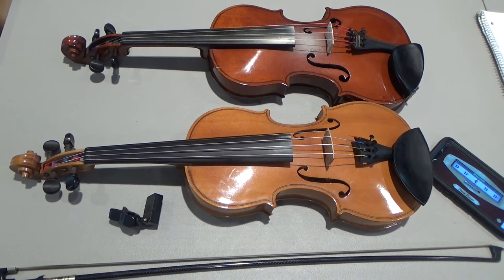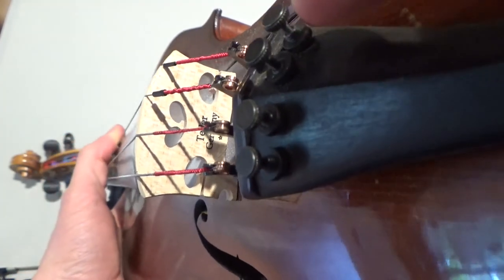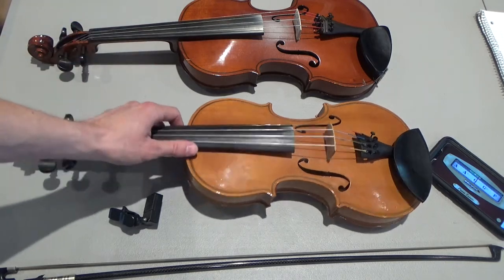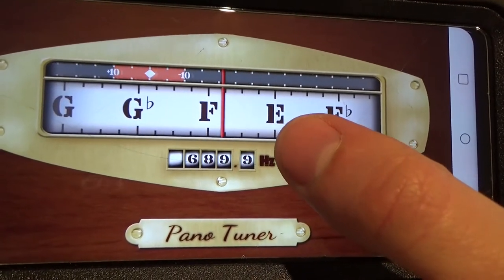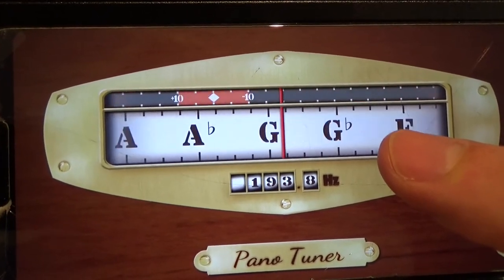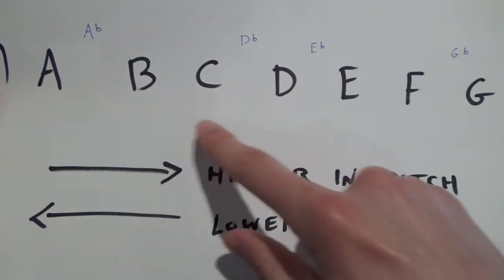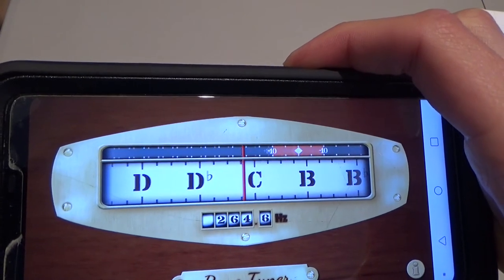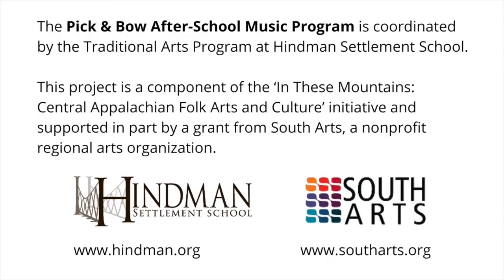01 Fiddle Lesson: How to Tune the Fiddle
In this lesson, Sam Gleaves teaches how to tune the fiddle using the free smartphone app Panotuner.  The Pick & Bow After-School Music Program is part of Hindman Settlement School's After-School Arts Program. Courses in traditional music, visual art, creative writing, and textile arts are offered free of charge for students in eastern Kentucky public schools. This project is a component of the 'In These Mountains: Central Appalachian Folk Arts and Culture' initiative and supported in part by a grant from South Arts, a nonprofit regional arts organization. To learn more about Hindman Settlement School, please To learn more about South Arts, please